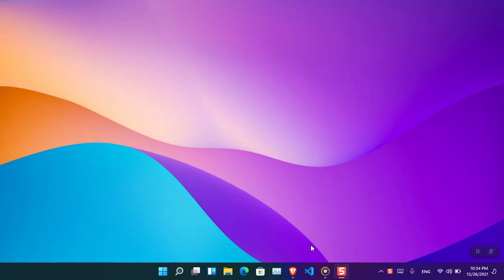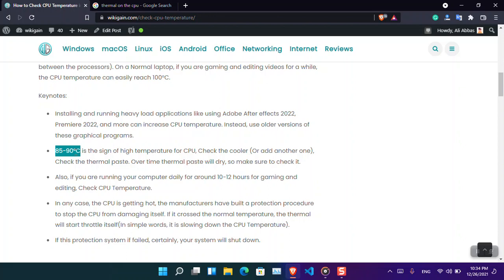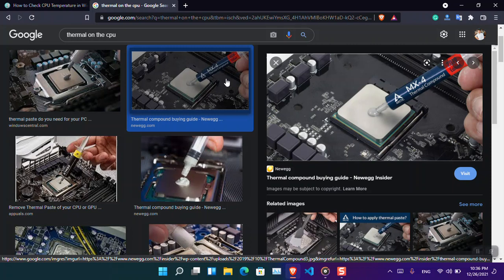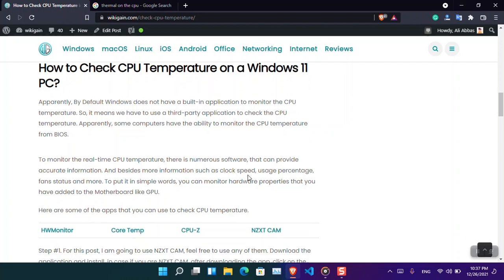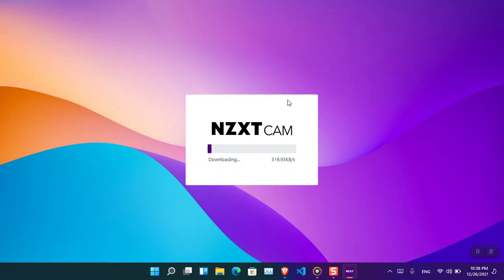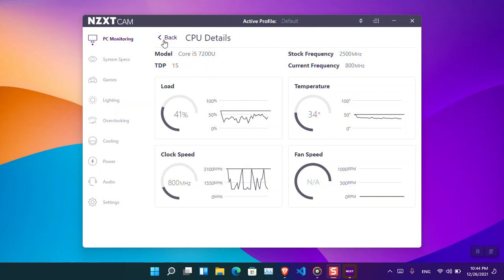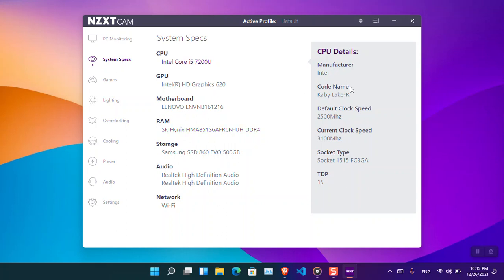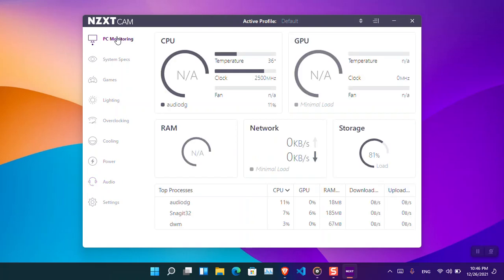How to Check CPU Temperature in Windows 11 PC?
Download NZXT CAM